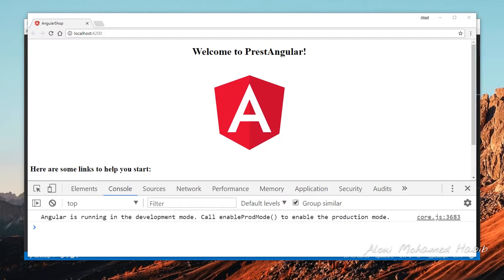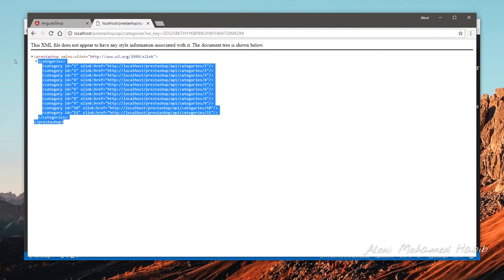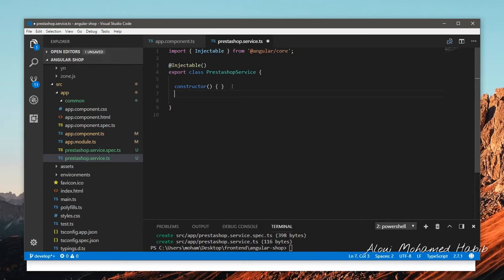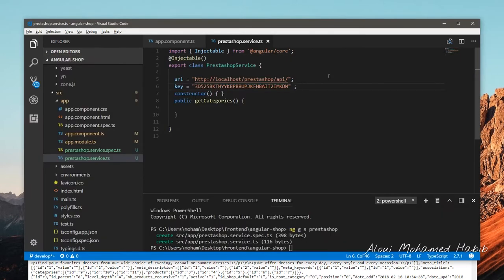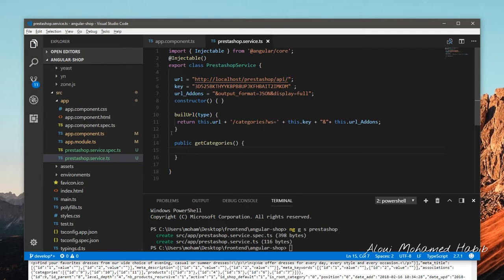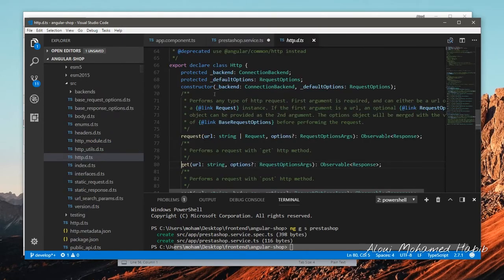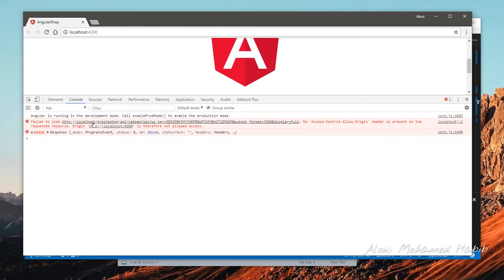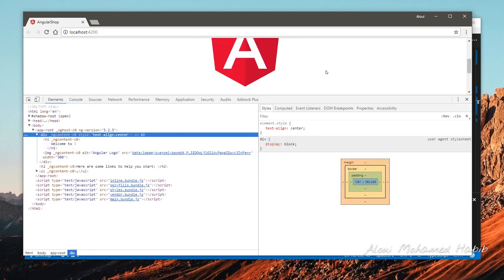Angular 5 with Prestashop 1.7 WS | Episode 2